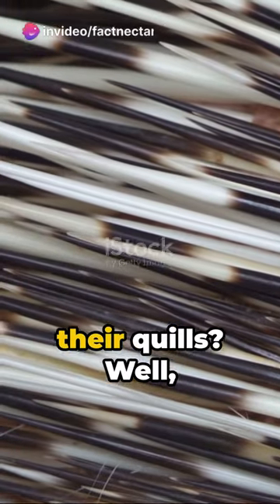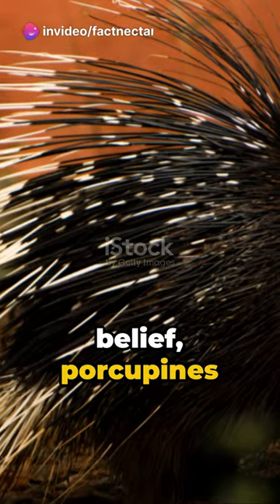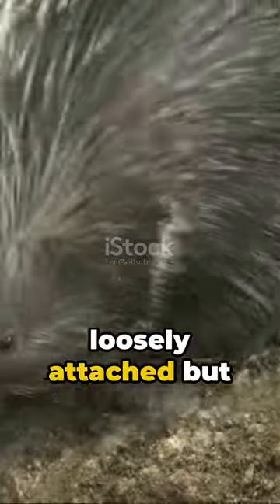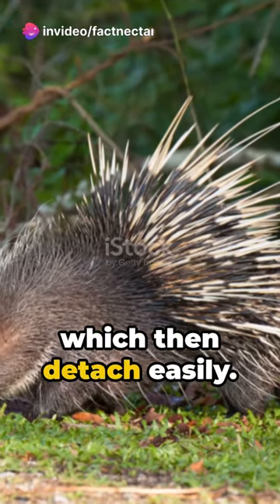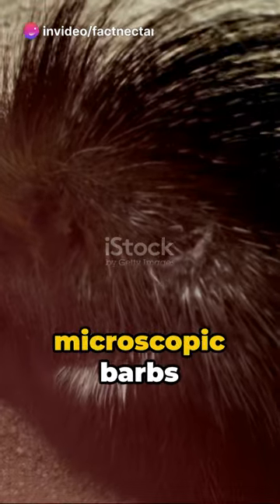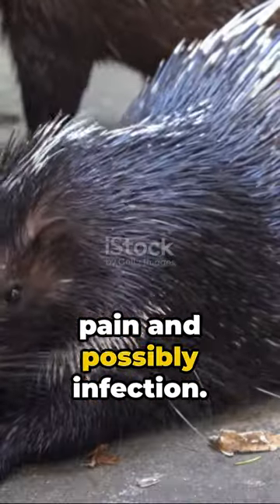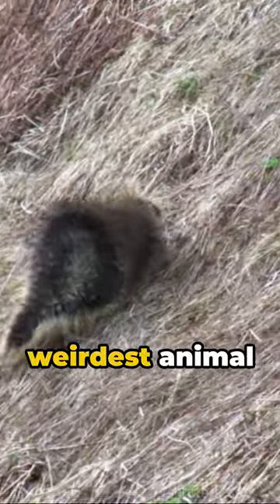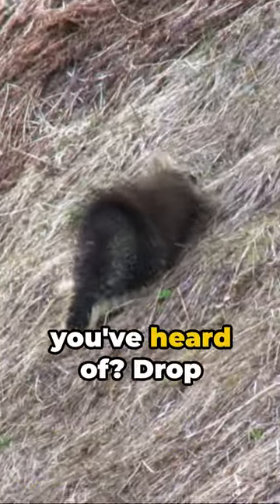Porcupines' Quill Mystery: Can They Really Shoot?